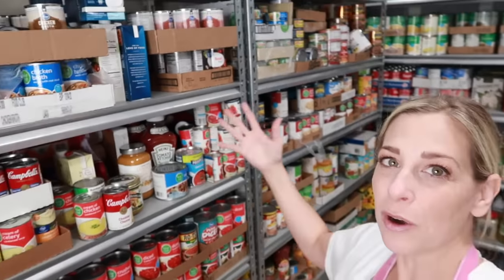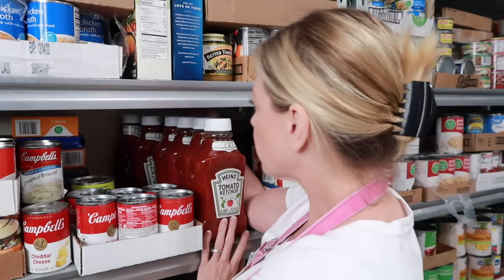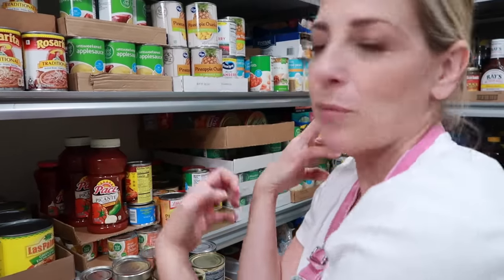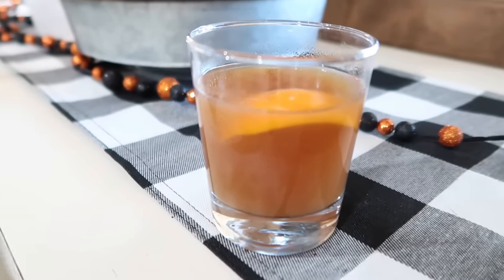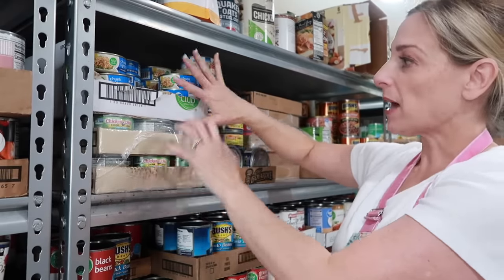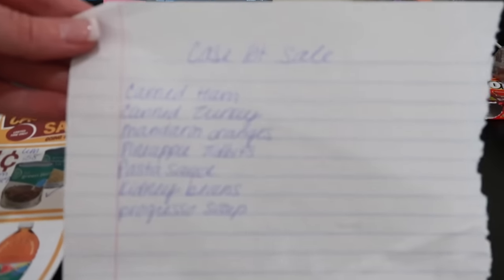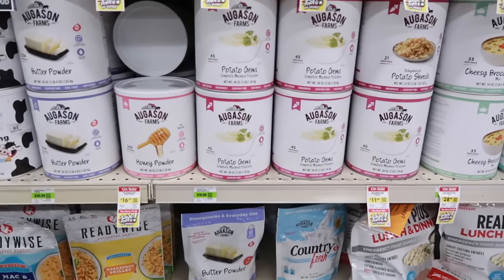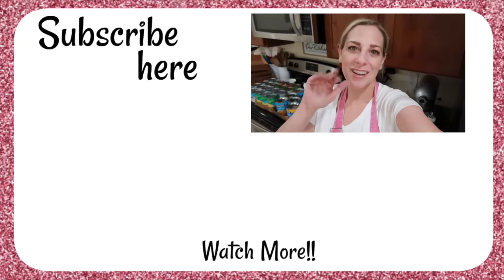Pantry & Restock, Home Grocery Store Tour!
Time to restock the pantry. I'm sharing how to build your own home grocery store. Depend on your pantry without running out to the stores and paying inflation prices.